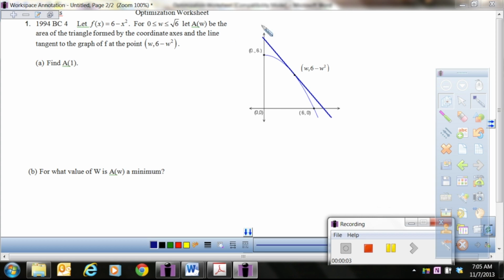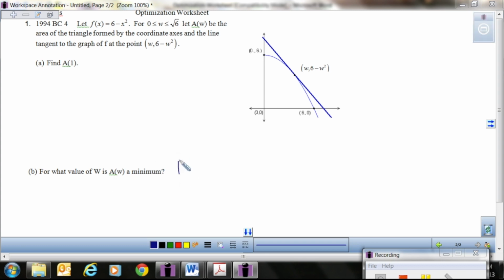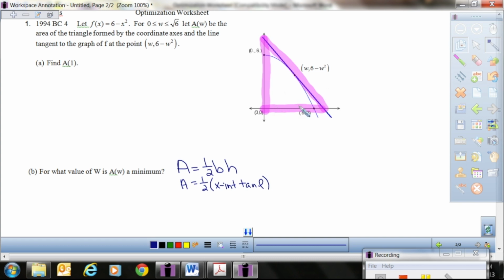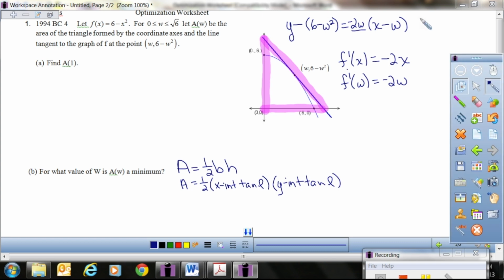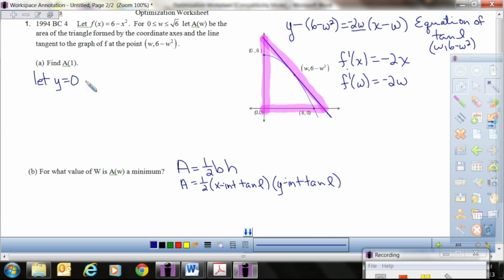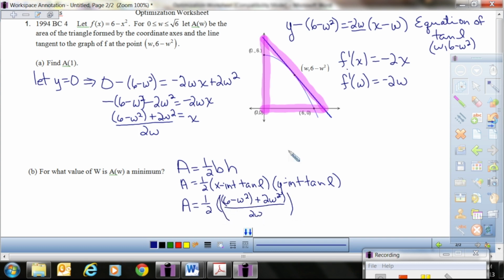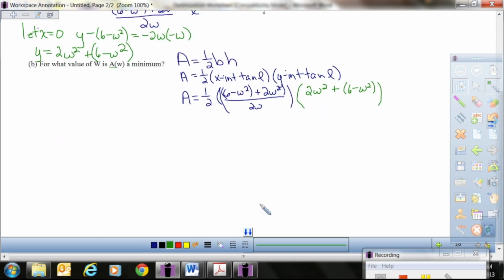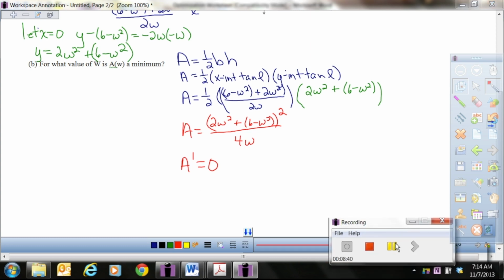5 2 Video 3 Optimization Problem Area of Triangle Minimum hard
Optimization Area of Triangle minimum